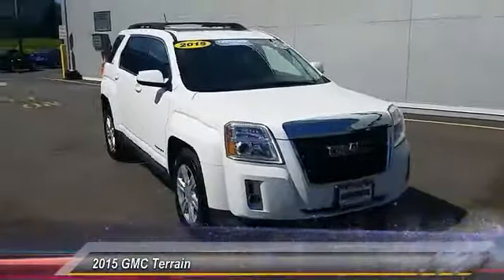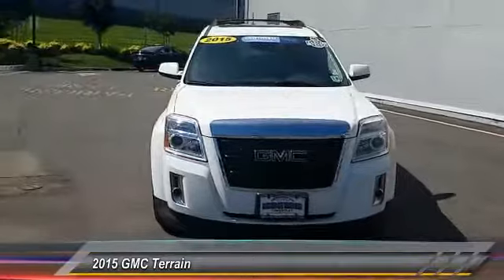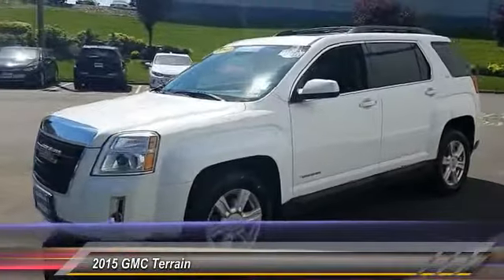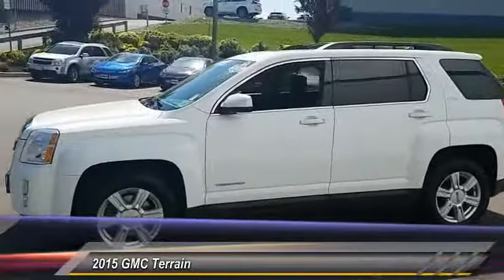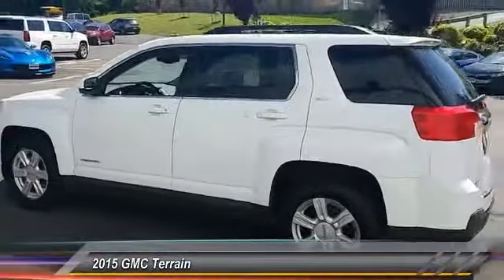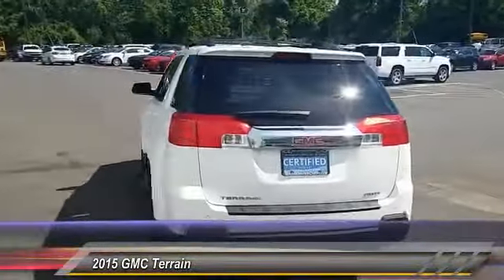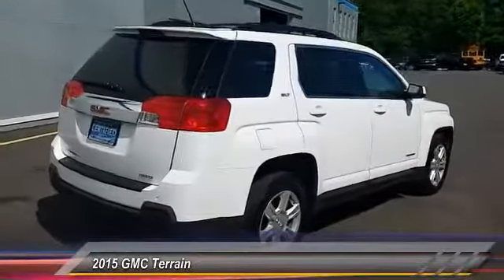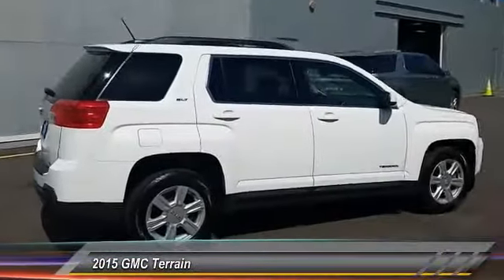2015 GMC Terrain East Bridgewater NJ C2461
2015 GMC Terrain SLT

JUST IN, WILL NOT LAST, GM CERTIFIED, Non Smoker Vehicle, Remaining Balance of Manufacturers Warranty, Sunroof, Clean Car Fax, 1 Owner, 1 Owner Clean Car Fax, Navigation, Back Up Camera, Leather Interior, Forward Collision Alert & Lane Departure Warning, Intellilink w/Bluetooth, Navigation System, Open Road Package, Power Programmable Rear Liftgate, Power Tilt-Sliding Sunroof w/Express Open, Radio: Color Touch AM/FM Stereo w/Navigation, Rear Park Assist, Safety Package, SiriusXM Satellite Radio, Universal Home Remote.Outstanding Condition***Free Vehicle History Report***This vehicle is GM Certified and comes with a 12-Month/12,000-Mile1 Bumper-to-Bumper Warranty. That's four times better coverage than Chrysler, Ford and Toyota. It also comes with a transferable 6-Year/100,000-Mile Powertrain Limited Warranty with no deductible, plus roadside assistance and courtesy transportation. Before any vehicle attains the status of GM. Clean CARFAX. CARFAX One-Owner. 29/20 Highway/City MPG New Price! Recent Arrival!Awards:* 2015 IIHS Top Safety Pick * 2015 KBB.com Brand Image AwardsReviews:* The GMC Terrain's 'tweener size and unique styling definitely appeal to those who want something styled like a truck, but without truck-like handling. The available V6 engine also gives the Terrain surprisingly good towing capacity for its class - 3,500 pounds. Source: KBB.com* Premium look inside and out; quiet interior; comfortable highway ride; powerful available V6 engine; spacious and adjustable backseat. Source: Edmunds* The GMC Terrain is designed to be the perfect combination of luxury and utility and it all starts with distinct, bold design features and striking grille. Every Terrain model has standard aluminum wheels to reduce weight and enhance fuel economy. The Terrain's available programmable power liftgate opens to your desired height with the push of a button. Projector beam headlights and fog lamps keep visibility high regardless of weather conditions. The terrain has a refined interior which features a color touch radio and an acoustic design meant to minimize outside noise. As a crossover, the terrain has the comfort and utility of a small SUV. A 60/40 split and folding second-row maximizes space and there is up to 39.9 inches of rear leg room. The available 8-Way power driver's seat and remote activated heated front seats promise a comfortable ride regardless of trip length. At the heart of Terrain's performance and power is the 2.4L Engine or opt for the available 3.6L V-6 engine. The 6-speed transmission offers a wide ratio spread for power in the low gears and efficiency in the high gears. The Standard rear vision camera displays in the center stack touch-screen, and allows for easy, confidant parallel parking. A 7 inch color touchscreen with navigation is available and OnStar with 4G LTE is turns the car into a mobile hotspot. Finally, the four-wheel independent suspension offers a smooth, steady ride and a precise feel for the road. The Terrain is equipped with 6 airbags, including thorax and side-impact. The available Forward Collision Alert provides an audible and visual signal when a potential collision is detected. The Lane Departure Warning informs a driver when they have wandered from a lane without using a turn signal. Source: The Manufacturer Summary